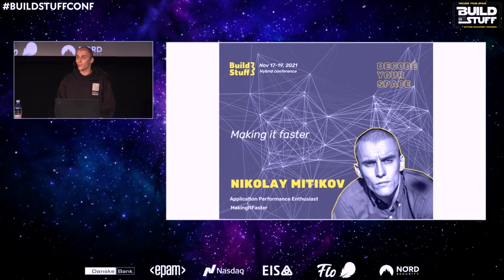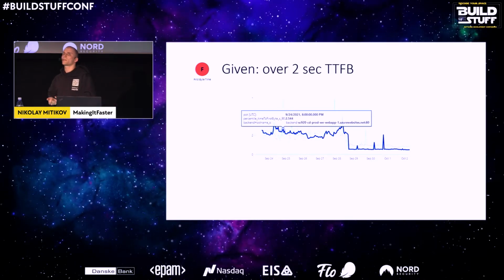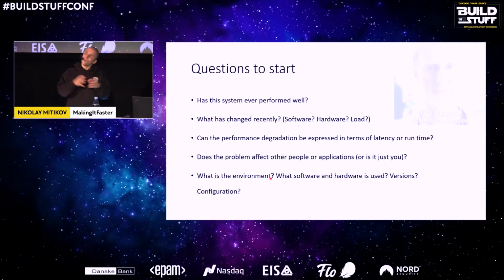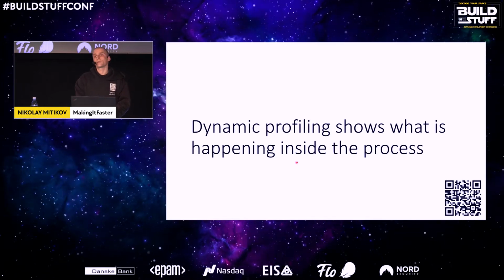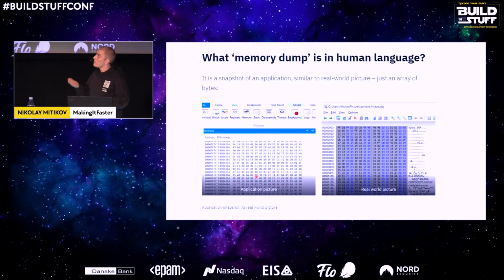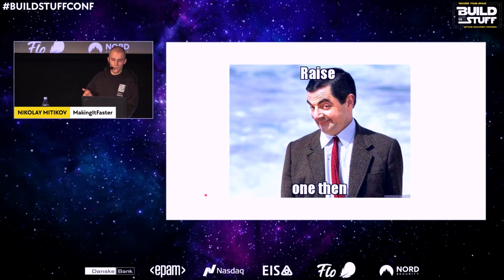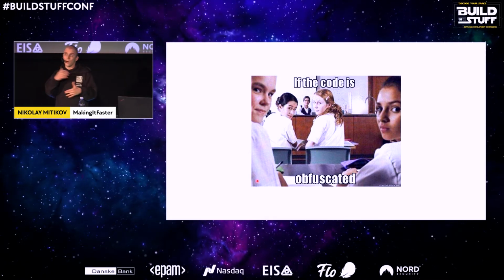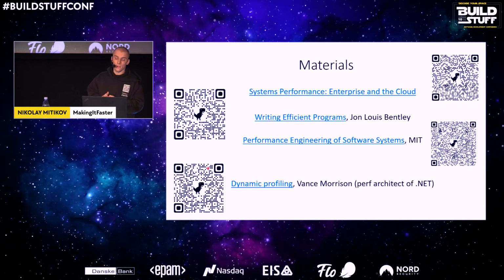Nikolay Mitikov - Making it faster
How to figure out why apps are slow? How to figure out the data causing code to be slow? How to make software work faster? How to understand that we actually made it faster? Performance investigation practices - how to & how not to.